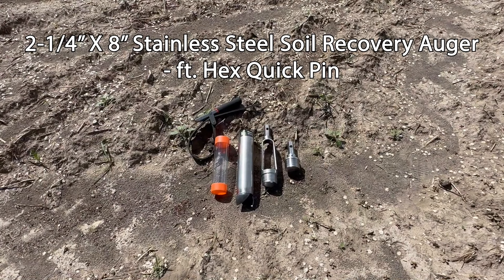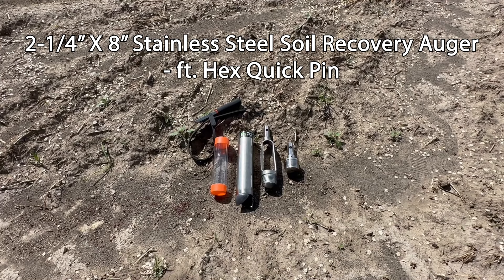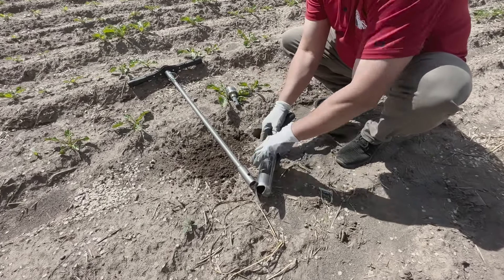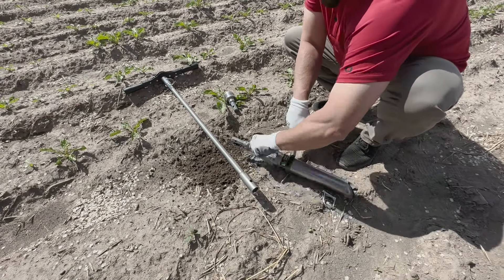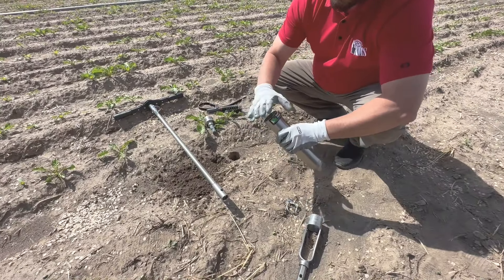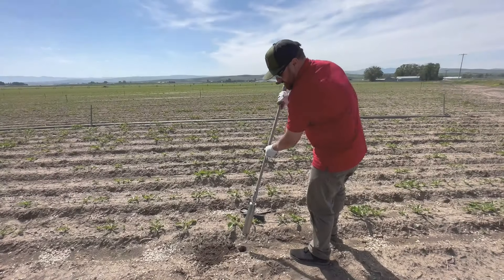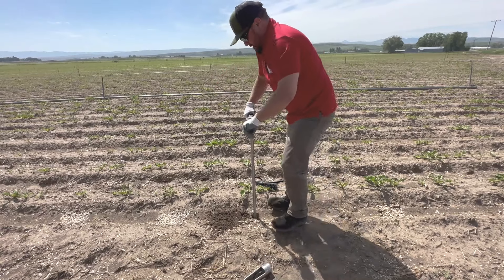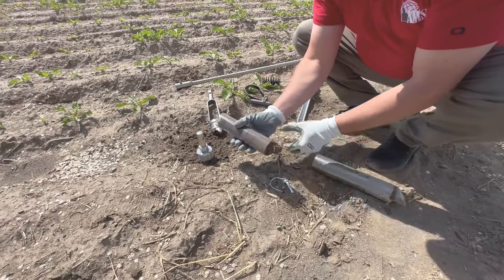Soil Core Sampling: AMS Soil Recovery Auger (SRA)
AMS, Inc. I Est. 1942 I Fourth-generation family-owned

Introducing the ultimate multi-tool for soil sampling - the Soil Recovery Auger (SRA)! Equipped with a stainless steel cylinder body, hollow and solid-vented caps, plastic liner, two (2) plastic end caps, and a slip wrench, the SRA makes collecting disturbed core samples into a liner a breeze. SRAs can be easily operated as a standard hand auger as well.